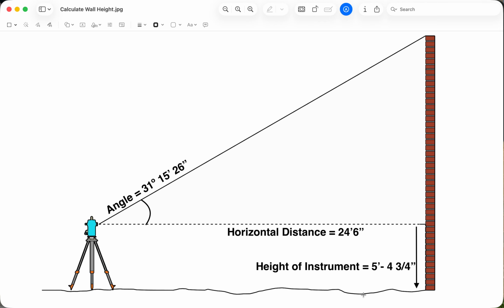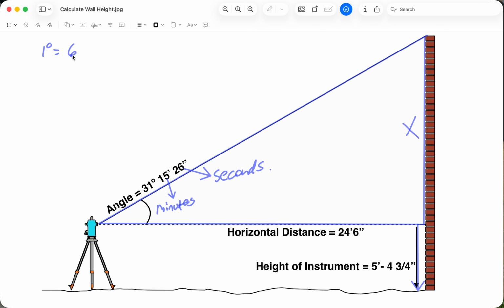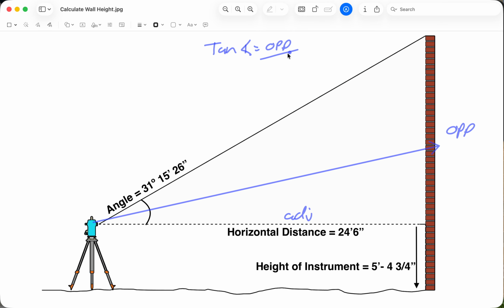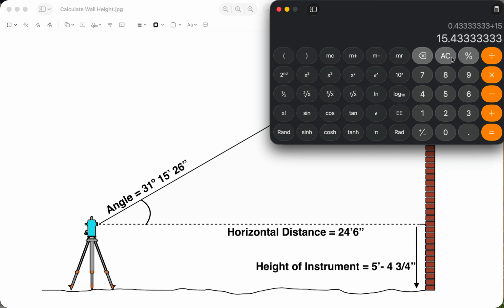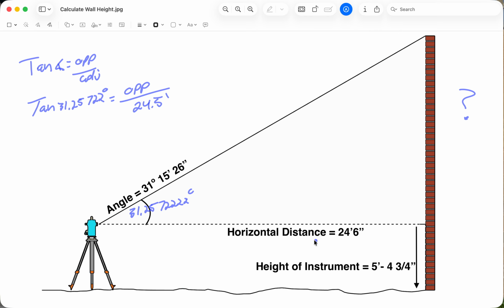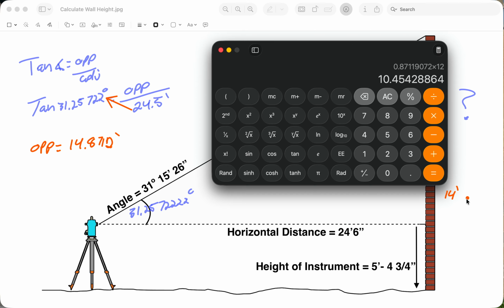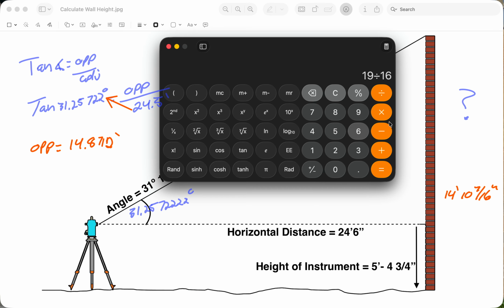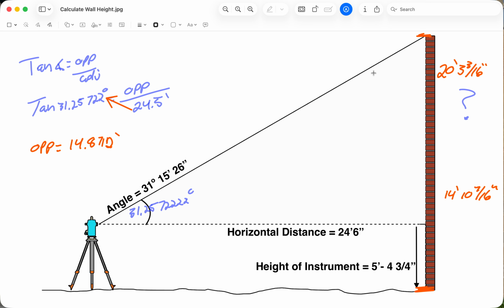How to Calculate a Wall Height Using a Theodolite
In this video we will use Trigonometry, to solve for the height of this wall. The angle reading from our Theodolite is measured in Degrees, Minutes, and Seconds, so we first have to convert those units to decimal degrees so we can use a standard calculator.